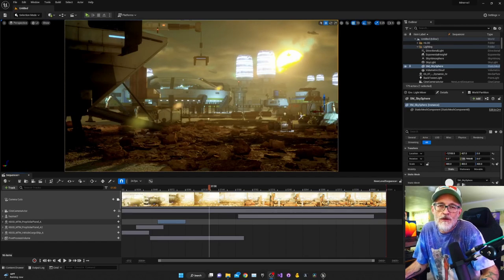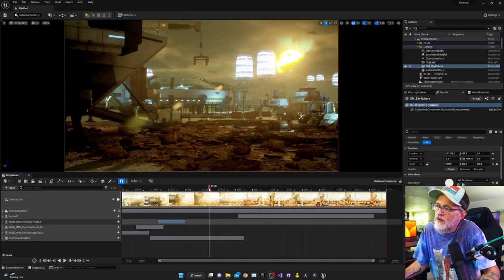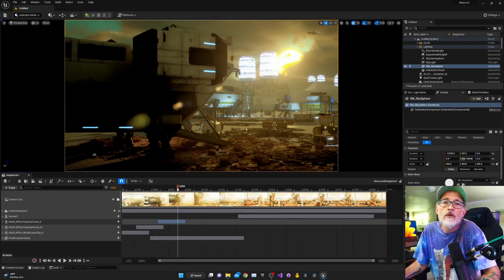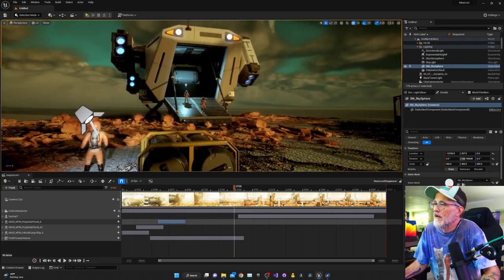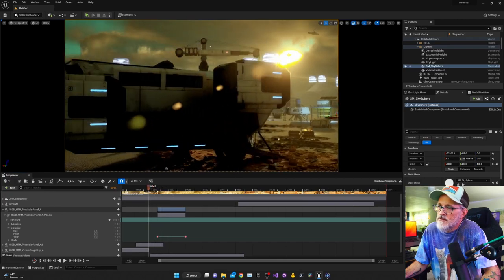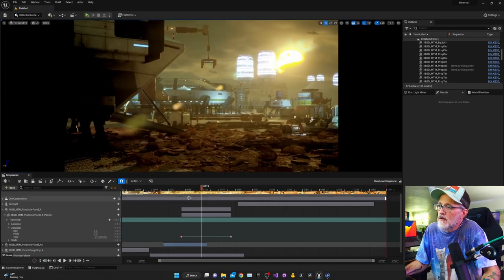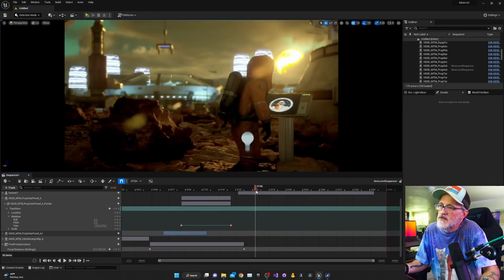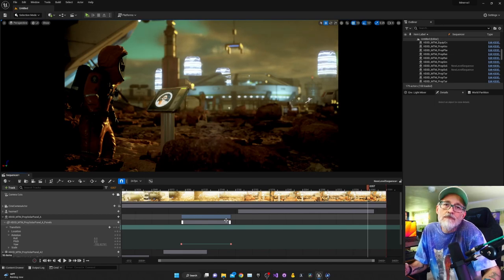UE5.1 New Sequencer Feature - FREE KITBASH3D ASSETS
There are many new features in Unreal Engine 5.1, but this new sequencer feature is my favorite so far. This video also shows progress on my Mission To Minerva entry for Kitbash3D's new contest. Get the free kit here: